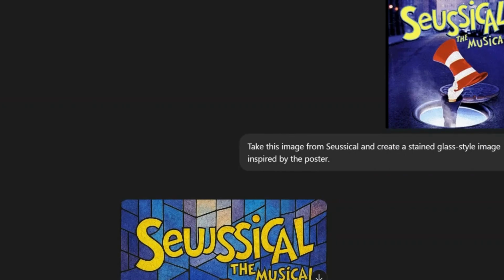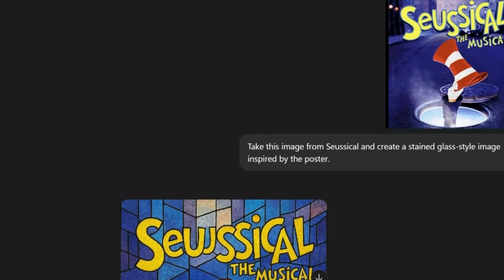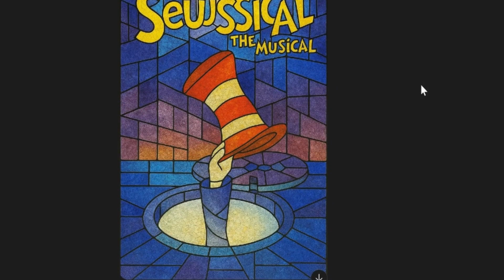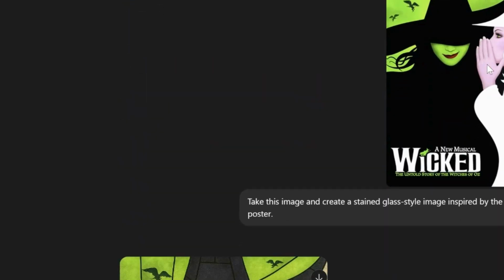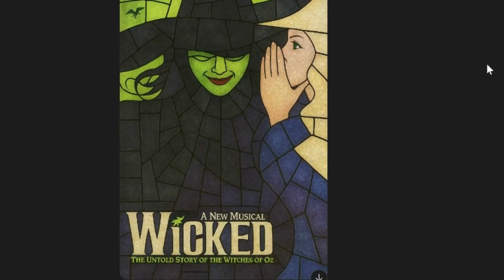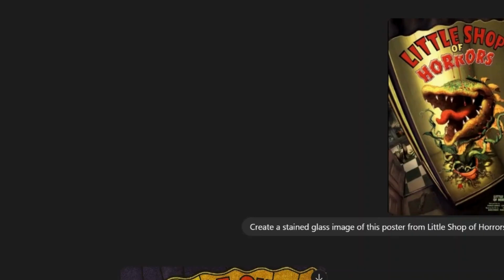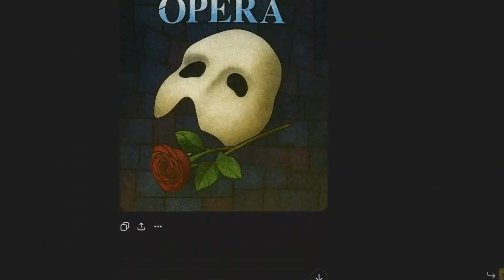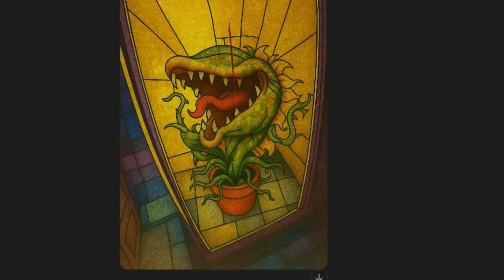Faux stained glass panels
Upload a favorite photo in ChatGPT to create a faux stained-glass panel of your favorite image. You can use these panels to decorate a wall, to divide a room, or to hang in a window.